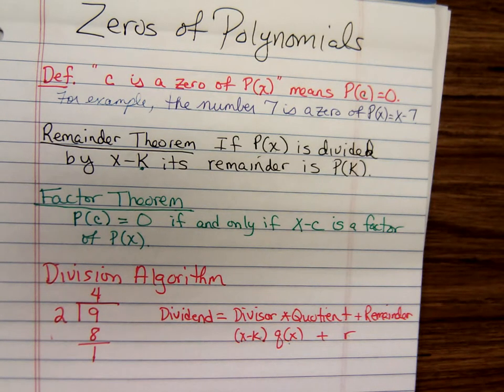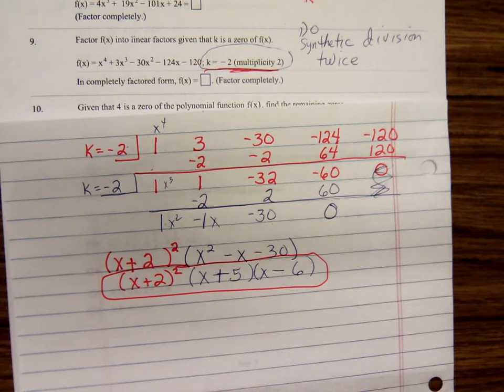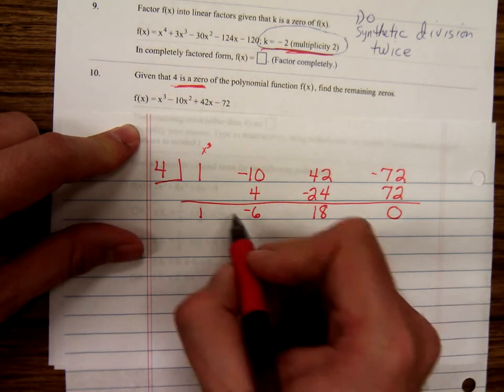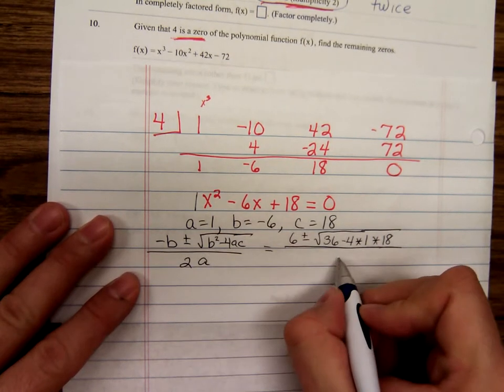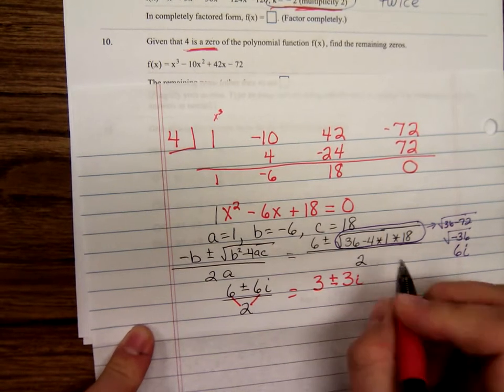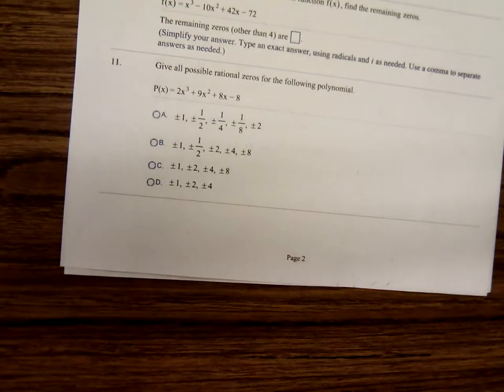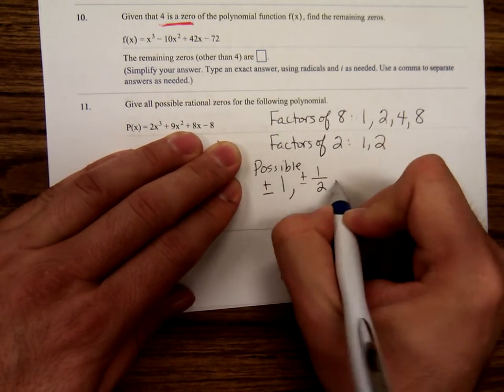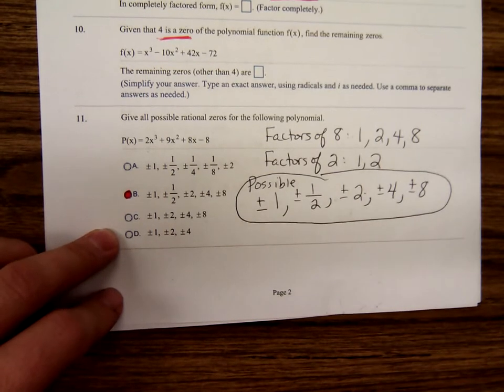Math 1314 Zeros of Polynomials 3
Anthony concludes his discussion of zeros of polynomials for his Math 1314 class.